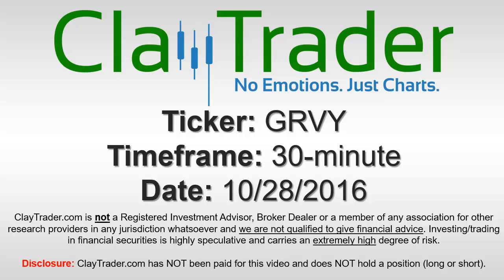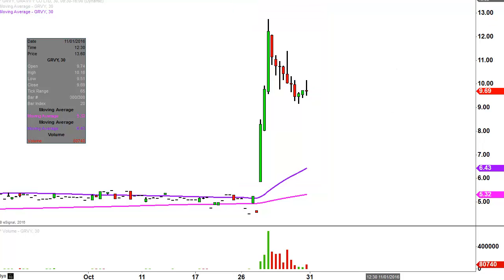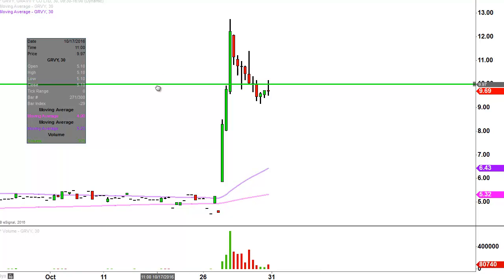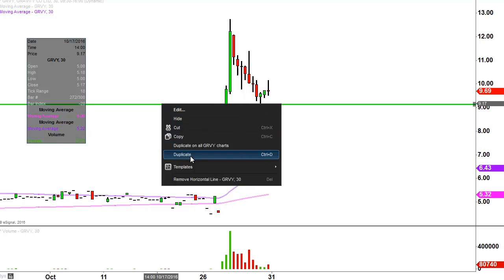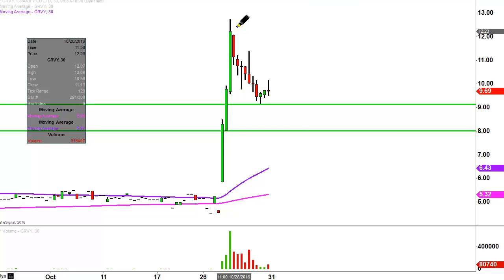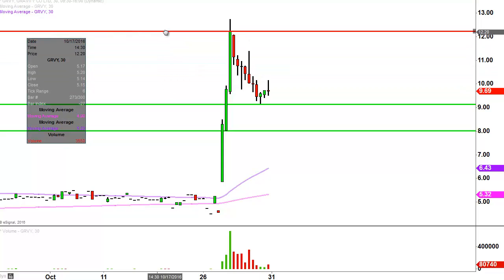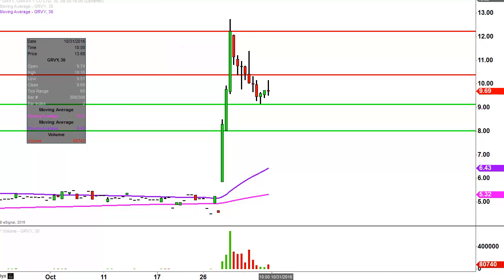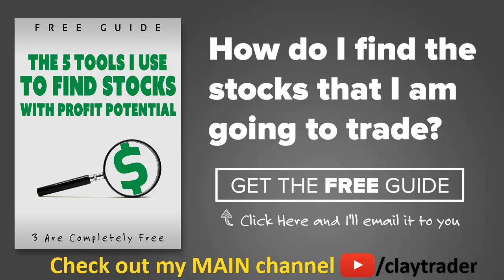GRAVITY Co Ltd - GRVY Stock Chart Technical Analysis for 10-28-16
Learn how to read stock charts and identify technical patterns as ClayTrader does a quick stock chart review on GRAVITY Co Ltd (GRVY).